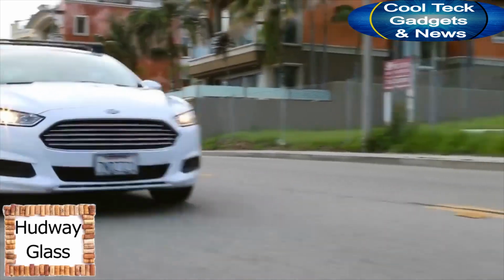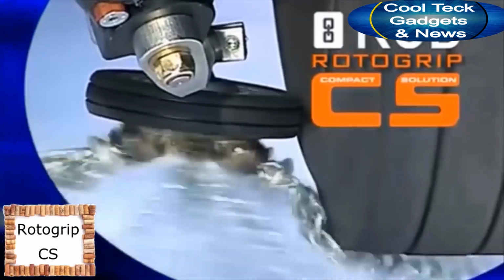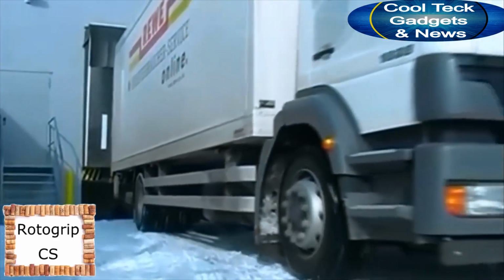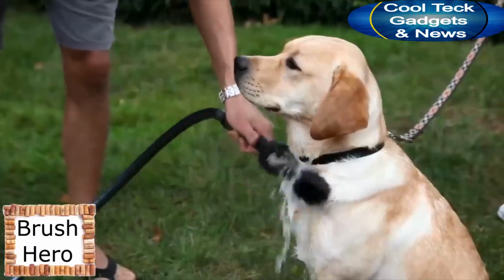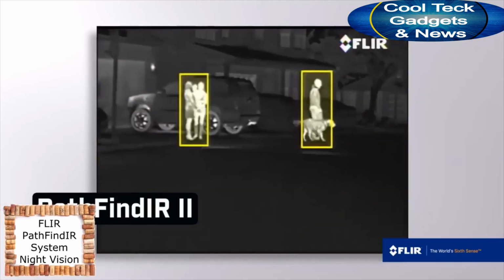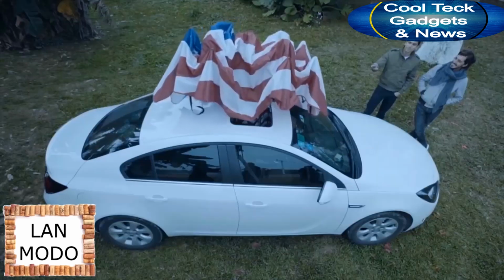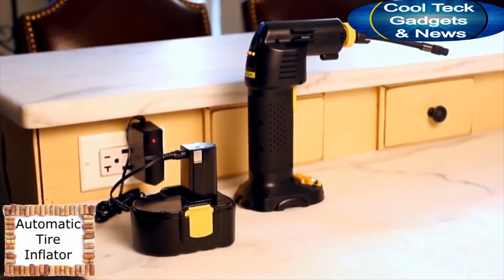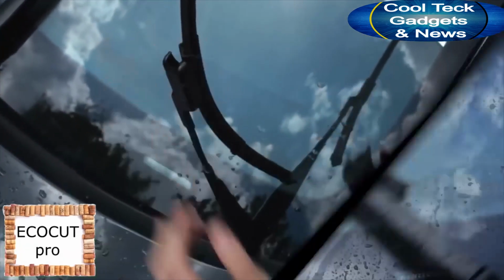Top 10 amazing car gadgets and car accessories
Top 10 amazing car gadgets and car accessories Adopting innovative inventions

Product1

•      HUDWAY Glass - Universal Head-Up Display (HUD) for GPS Navigation for Any Car. Smartphone Apps Included

Product2

Product3

•     Look-IT Safety Backup Camera - Simple DIY Installation - Connects to Smartphone for Easy Viewing | Includes Magnetic Phone Mount

Product4

•    Brush Hero- Wheel Brush, Premium Water-Powered Turbine for Rims, Engines, Bikes, Equipment, Furniture and More

Product5

•    FLIR C2 Compact Thermal Imaging System

Product6

LANMODO Pro Four-season Wireless Automatic Car Tent Cover,Car Umbrella Tent Carport Canopy Beach Tent with Anti-UV,Water-Proof,Proof Wind,Snow,Storm,Hail 188.97X90.5 inch (4.8M Auto with Stand, Black)

Product7

Ztylus Stinger Plus Car Vehicle Emergency Escape Tool, Life-Saving, Spring Loaded Window Breaker Punch, Seat Belt Cutter, Dual USB Ports Max 3.1A Output Cigarette Charger, Black

Product8

Automatic Tire Inflator

Product9

Mad-Ramps Pivoting Ramp System + Snowmobile Kit

Product10

Windshield Wiper Regroover I Auto Windshield Wiper Cutter I Windscreen Wiper Blades Cutter Restorer New, Cars tools, Glass - Wiper Blades Repair Quickly and Easily I DIY Smart Repair